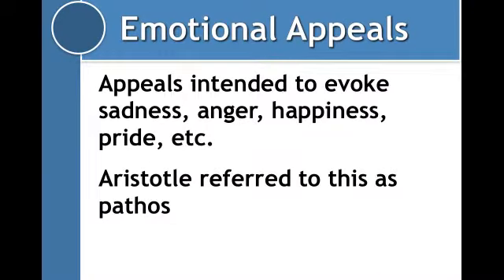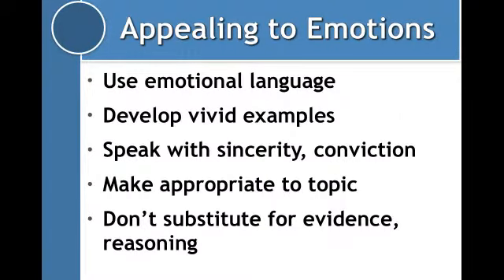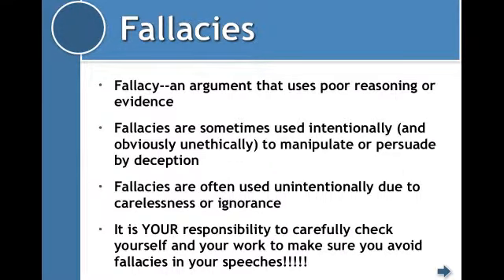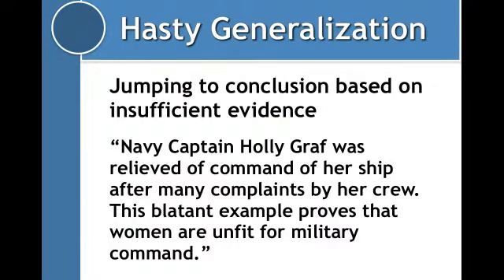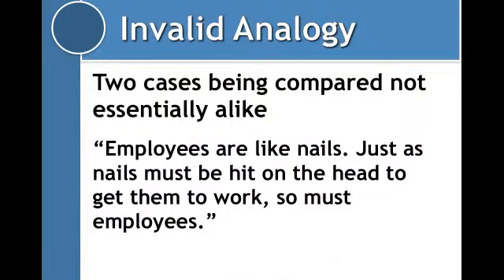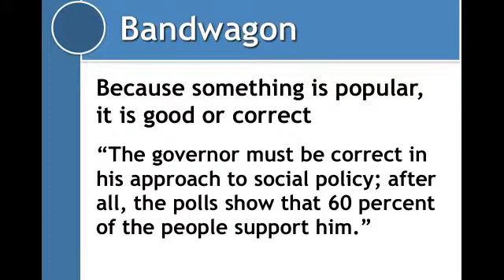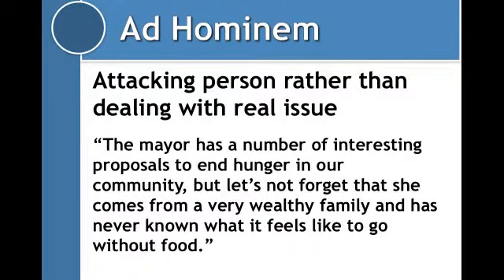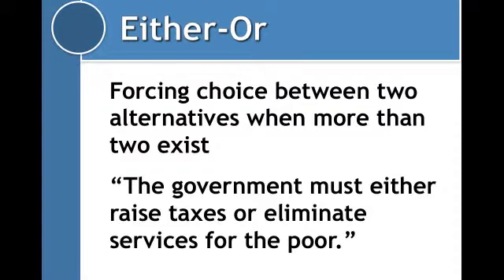Video Lecture Chapter 17 Part 4.mp4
Part 4 of Video Lecture for Chapter 17 Lucas text

Table of Contents:

06:52 - Double-click to edit